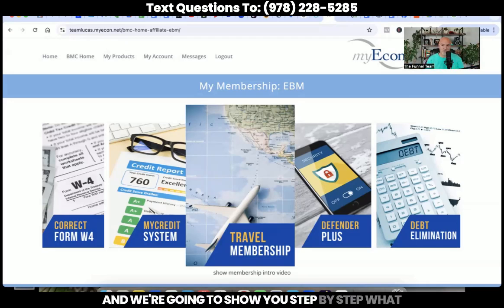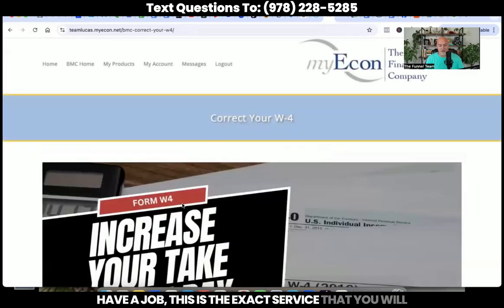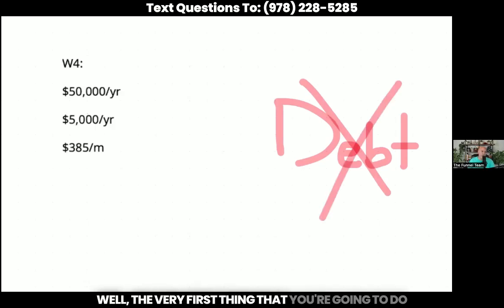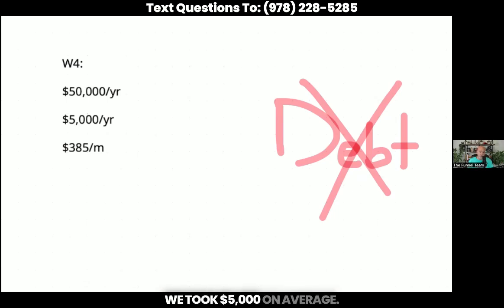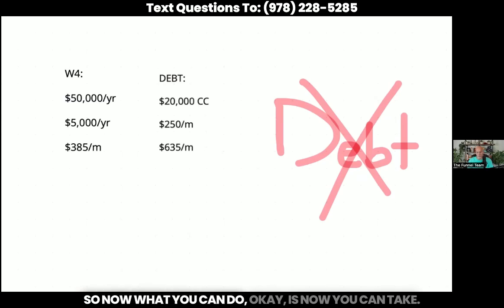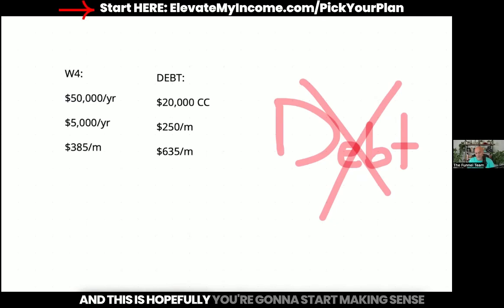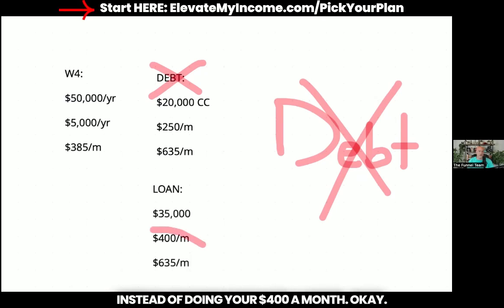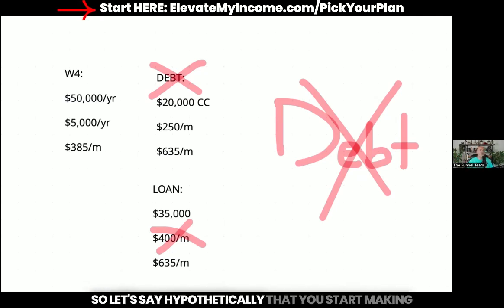myEcon - How To INCREASE Your Income And DECREASE Your Debt